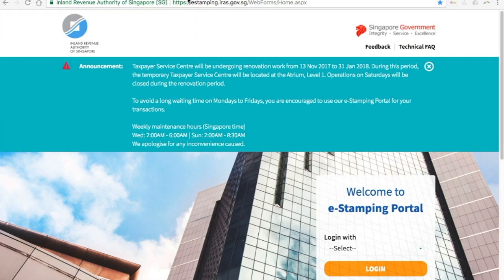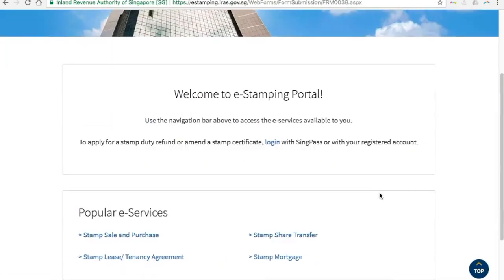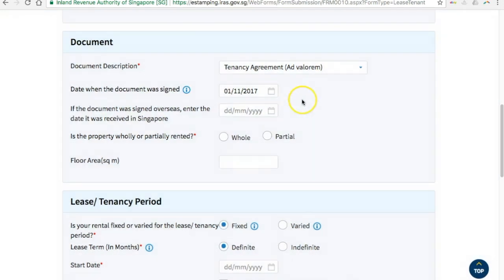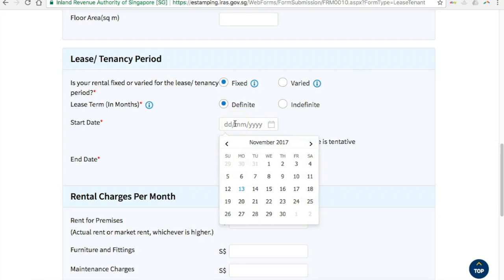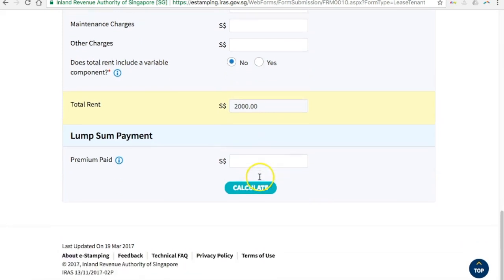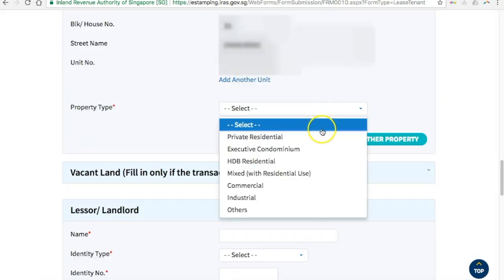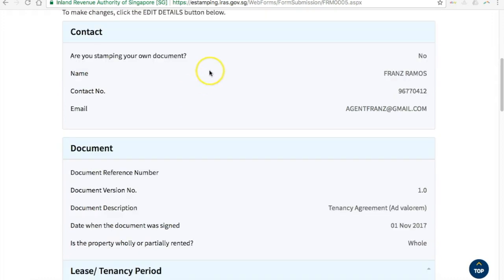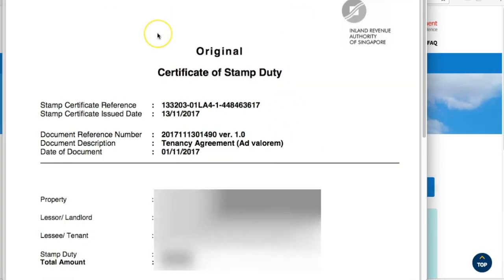How to Estamp a Lease Tenancy Agreement in Singapore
In this video I'm going to share with you how you can do the estamping of your Tenancy Agreement in Singapore.  Pls. click on the url below to get started.  You will be needing your singpass and enets account details.

Pls. note that this is applicable at the time of this video.

For other questions, inquiries, or you want to engage my services... pls call/sms me at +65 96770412 or visit my

Awesome!